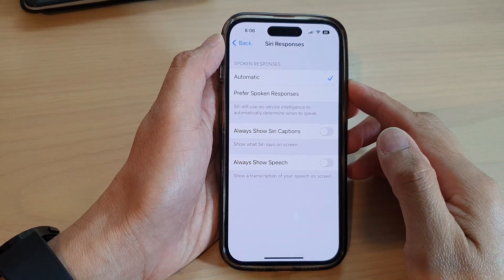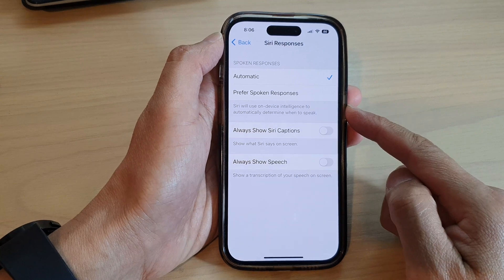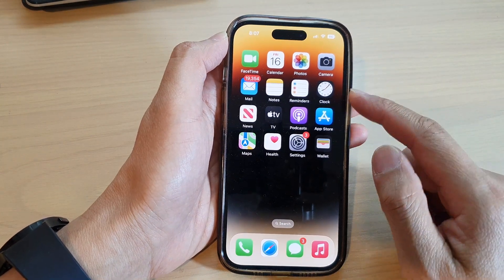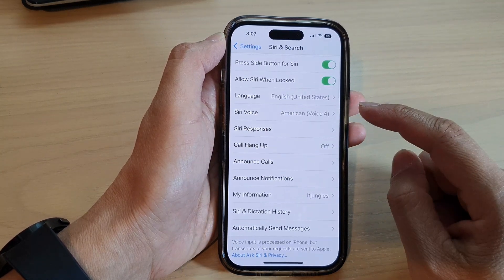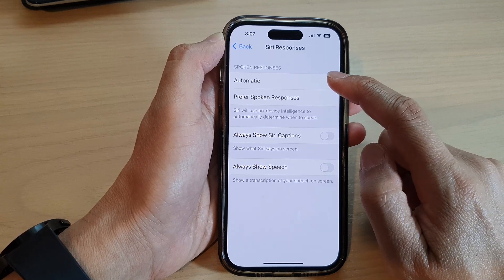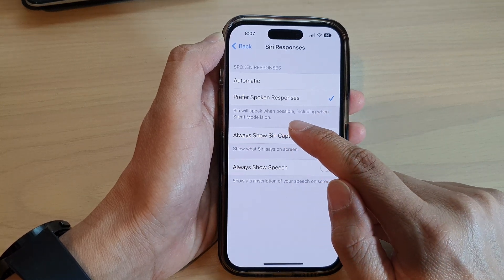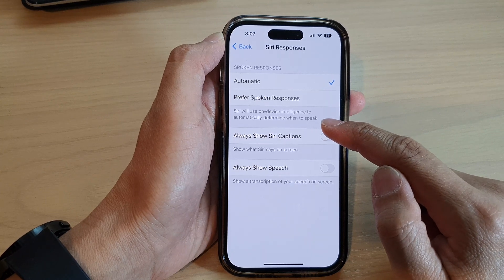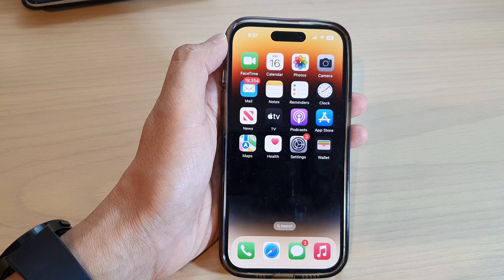iPhone 14/14 Pro Max: How to Set Siri Spoken Responses to Automatic or Prefer Spoken Responses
Learn how you can set Siri Spoken  Responses to Automatic or Prefer Spoken Responses on the iPhone 14/14 Pro/14 Pro Max/Plus.